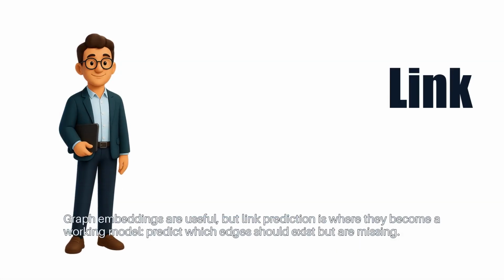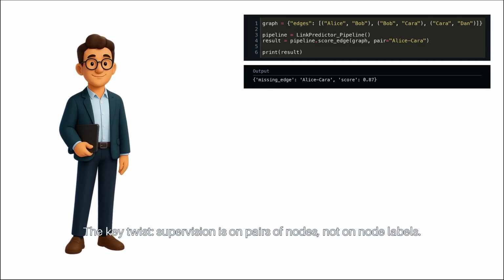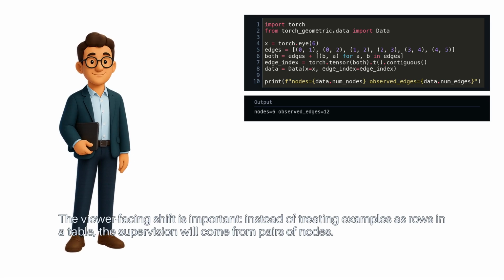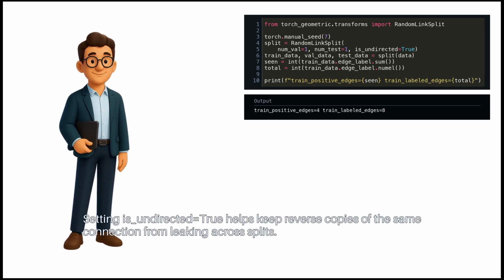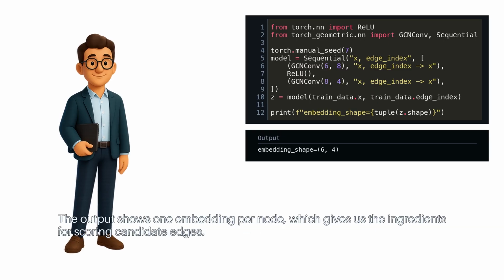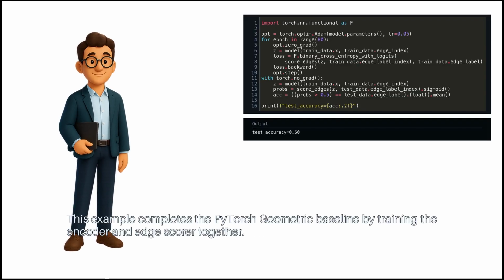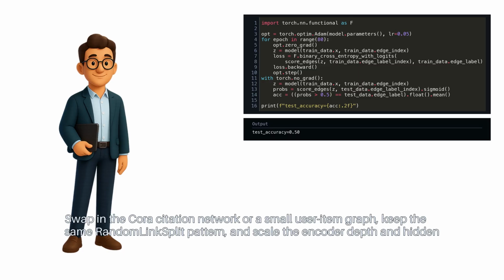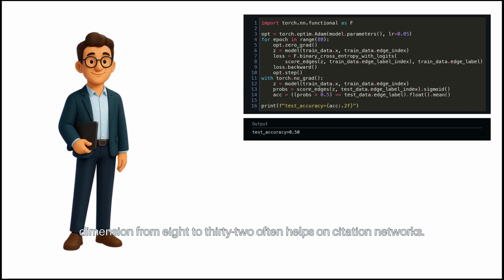PyTorch Geometric Link Prediction in Python: Predict Missing Graph Edges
Link prediction with graph embeddings: learn to predict missing edges in networks and turn graph structure into actionable recommendations.
Build a minimal PyTorch Geometric workflow—RandomLinkSplit, a GCN encoder (GCNConv), dot-product scoring and a BCE training loop—to recover held-out edges for friend suggestions, product recommendations, or citation recovery.
This tutorial focuses on practical GNN steps: graph construction, supervised pair labels, training on train_data.edge_index, and evaluation on held-out pairs.